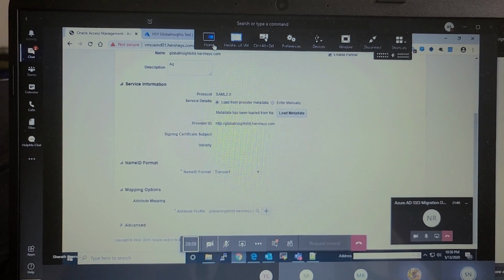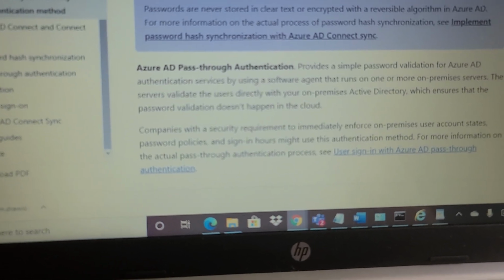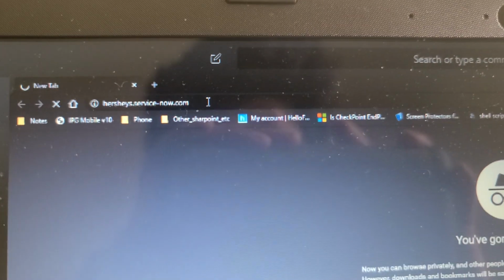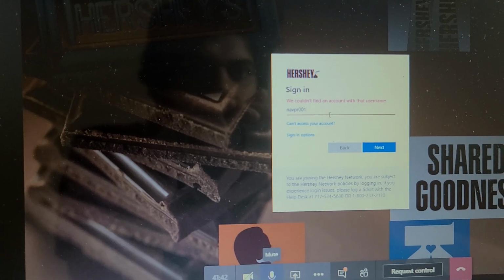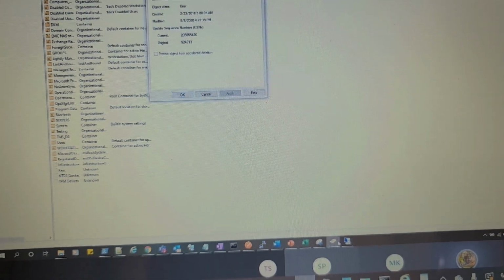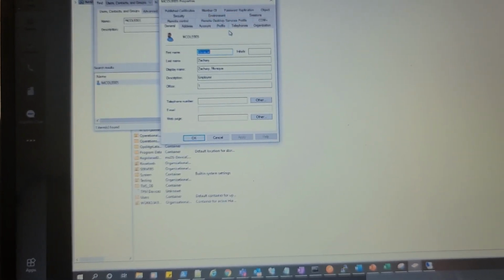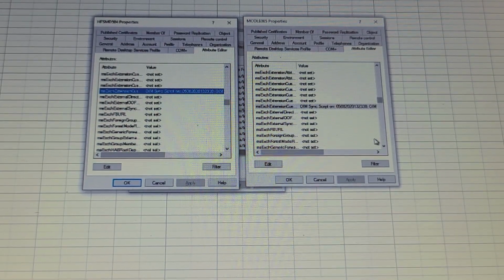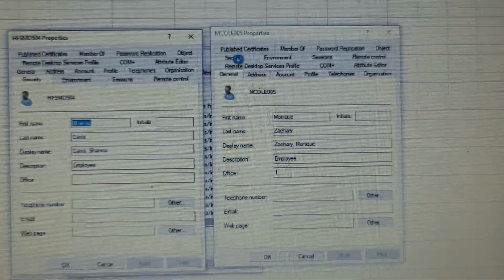May 13, 2020